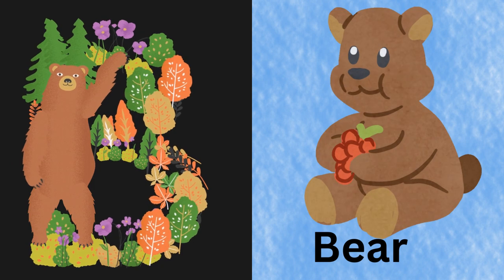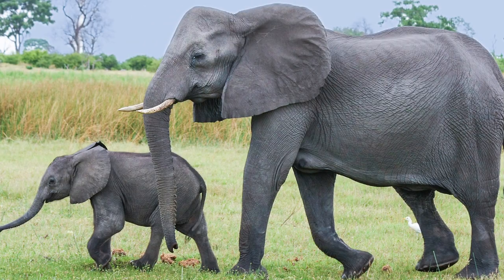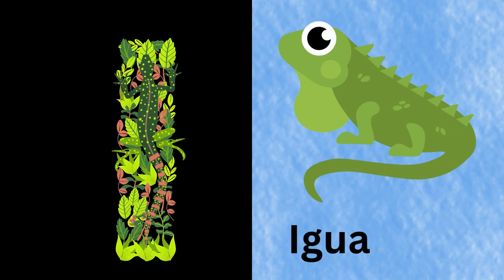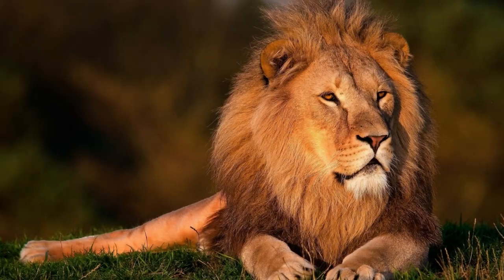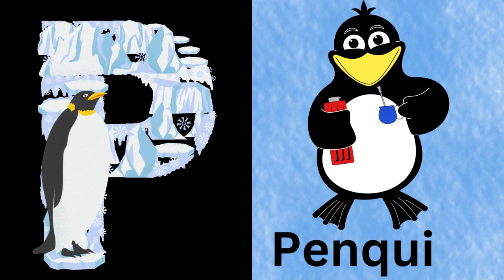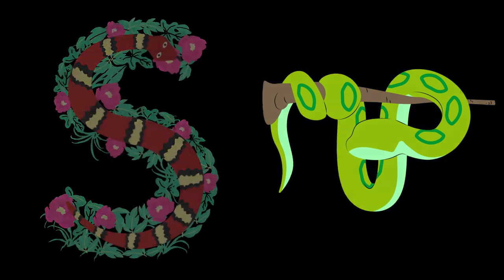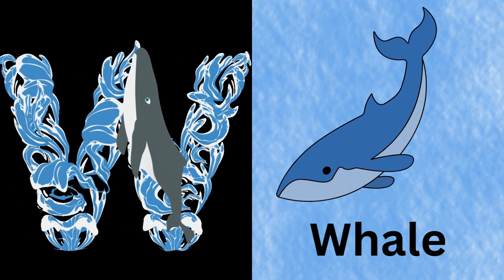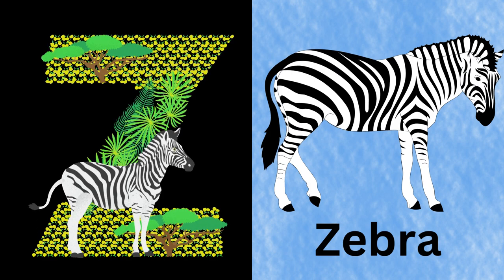26 alphabet wild animal names for kids | abc animals | Let's learn wild animals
Hello parents,
       Let's learn the alphabet animals on this video we are going to learn wild animals.Wild animals are animals that live by themselves in nature. They are not pets and they do not need people to take care of them. Wild animals can be big or small, furry or scaly, fast or slow. Some wild animals live in the forest, some live in the desert, some live in the ocean, and some live in the snow. Wild animals make different sounds to communicate with each other. Kids will enjoy learning vocabularies and jungle animals!Thank you.

Chapters:
0:04- introduction
0:05- A for alligator
0:15- B for bear
0:24- C for cheetah
0:33- D for wild dog
0:42- E for elephant
0:53- F for flamingo
1:00- G for giraffe
1:09- H for hippopotamus
1:19- I for iguana
1:27- J for jaguar
1:38- K for kangaroo
1:46- L for lion
1:57- m for monkey
2:04- N for narwhal
2:14- O for owl
2:24- P for penguin
2:32- Q for quail
2:42- R for rhinoceros
2:52- S for snake
2:59- T  for tortoise
3:09- U for unicorn
3:19- V for vulture
3:27- W for whale
3:36- X for x-ray fish
3:44- Y for yak
3:54- Z for zebra